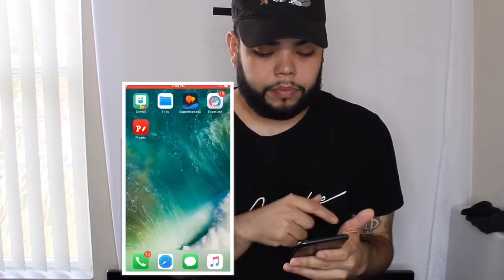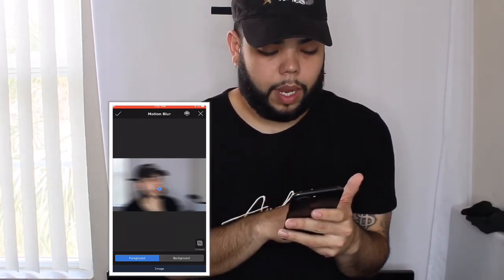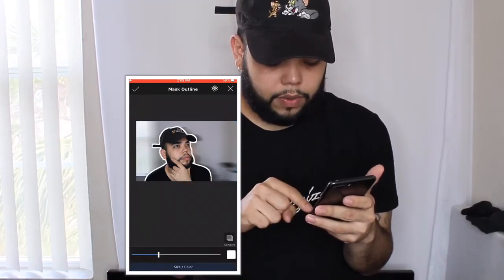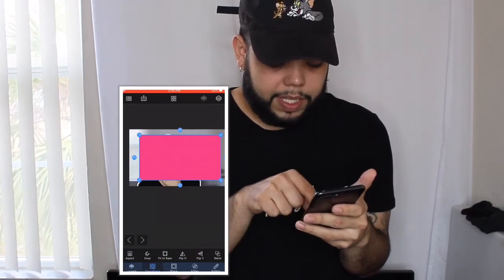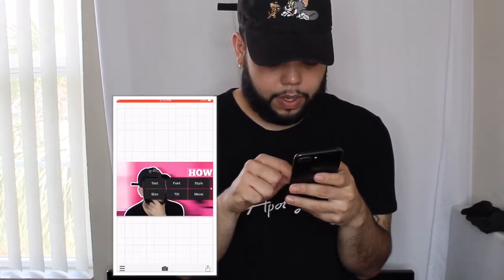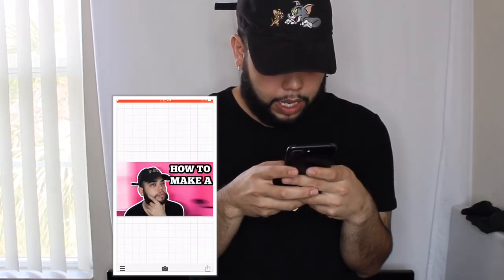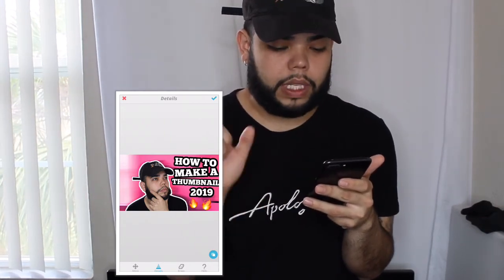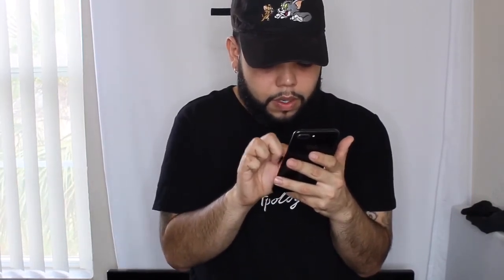HOW TO MAKE A THUMBNAIL 2019 | THUMBNAIL TUTORIAL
Apps used: SuperimposeX, Facetune and Phonto

Let me know about future videos you would like to see

Other people in the video:
Kianna